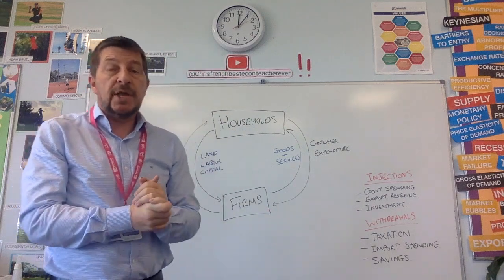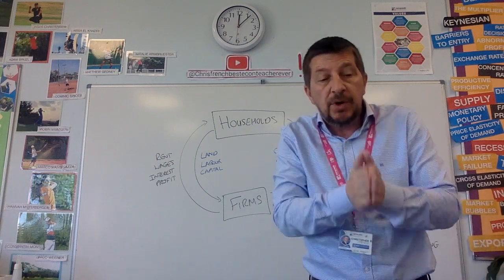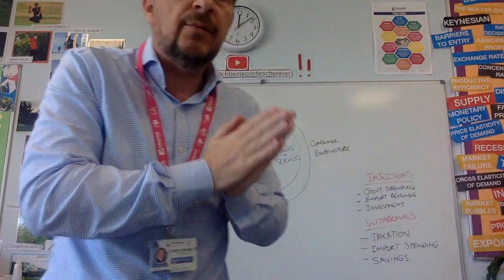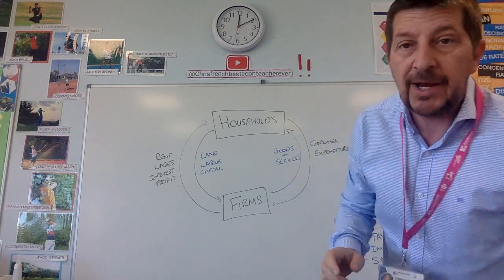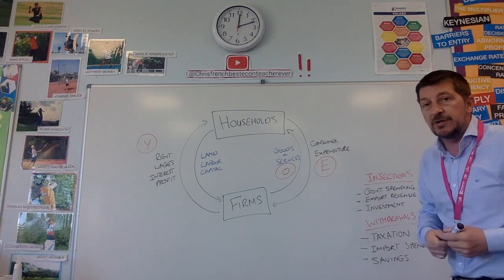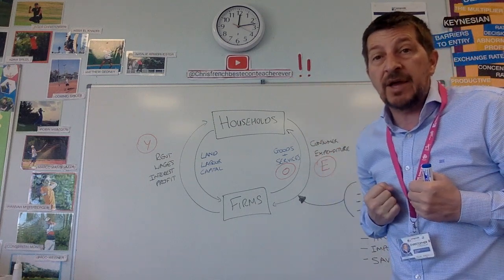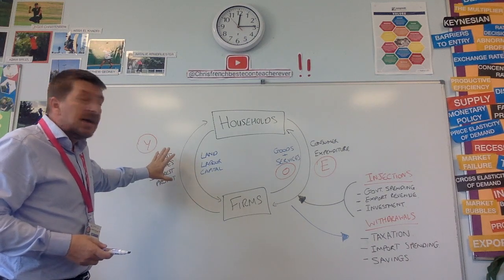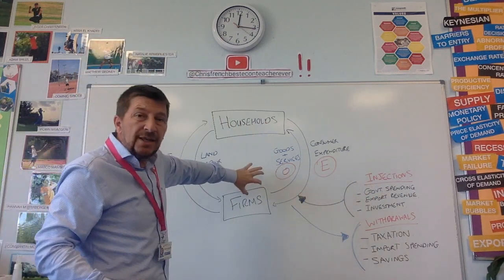Circular Flow of Income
An explanation of the circular flow of income.